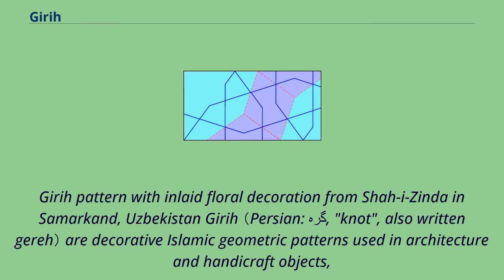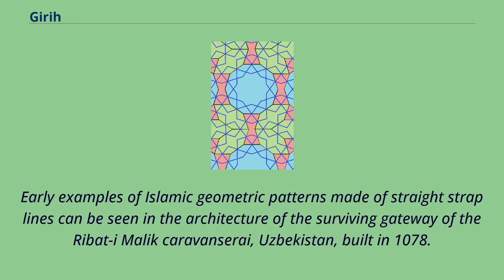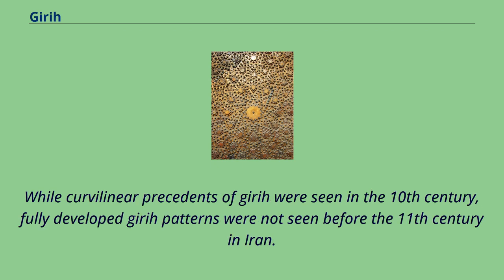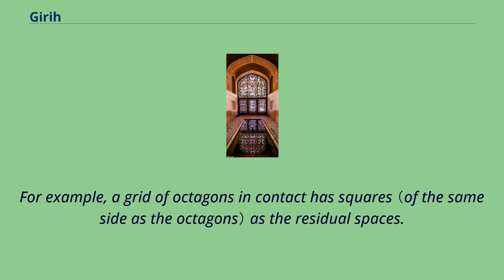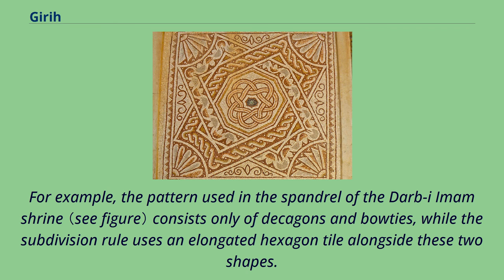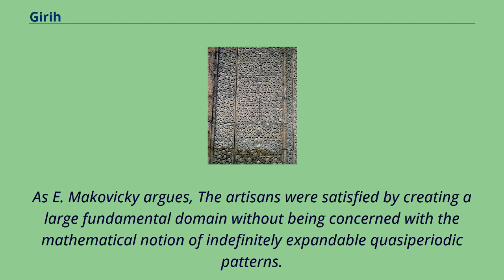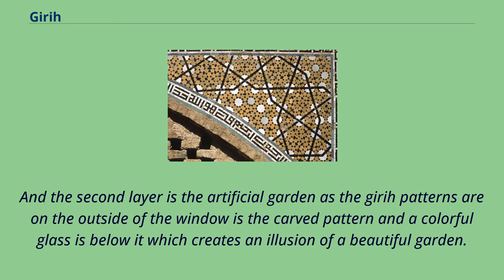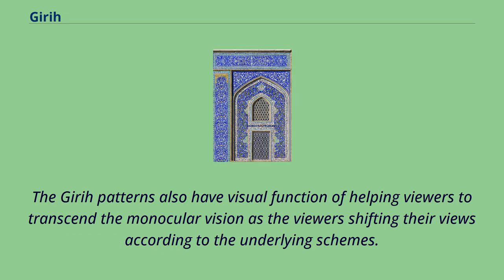Girih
Ornaments_(architecture)
Girih pattern with inlaid floral decoration from Shah-i-Zinda in Samarkand, Uzbekistan Girih （Persian: گره, "knot", also written gereh） are decorative Islamic geometric patterns used in architecture and handicraft objects,
consisting of angled lines that form an interlaced strapwork pattern.
Girih decoration is believed to have been inspired by Syrian Roman knotwork patterns from the second century.
The earliest girih dates from around 1000 CE, and the artform flourished until the 15th century.
Girih patterns can be created in a variety of ways, including the traditional straightedge and compass construction; the construction of a grid of polygons; and the use of a set of girih tiles with lines drawn on them: the lines form the pattern.
Patterns may be elaborated by the use of two levels of design, as at the 1453 Darb-e Imam shrine.
Square repeating units of known patterns can be copied as templates, and historic pattern books may have been intended for use in this way.
The 15th century Topkapı Scroll explicitly shows girih patterns together with the tilings used to create them.
A set of tiles consisting of a dart and a kite shape can be used to create aperiodic Penrose tilings, though there is no evidence that such a set was used in medieval times.
Girih patterns have been used to decorate varied materials including stone screens, as at Fatehpur Sikri; plasterwork, as at mosques and madrasas such as the Hunat Hatun Complex in Kayseri; metal,
as at Mosque-Madrassa of Sultan Hassan in Cairo; and in wood, as at the Mosque–Cathedral of Córdoba.
2nd century Roman mosaic in Bosra with curvilinear knot patterns The girih style of ornamentation is thought to have been inspired by 2nd ...